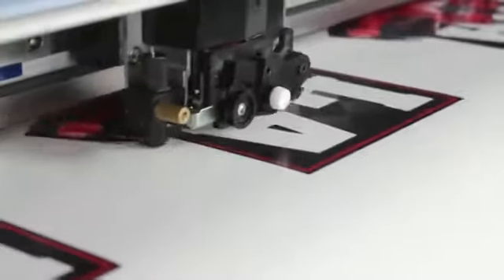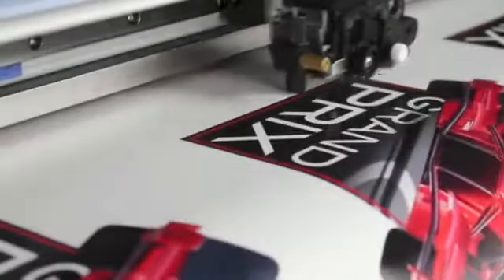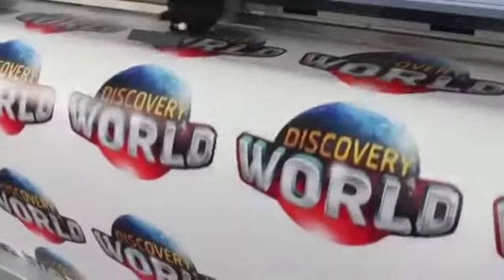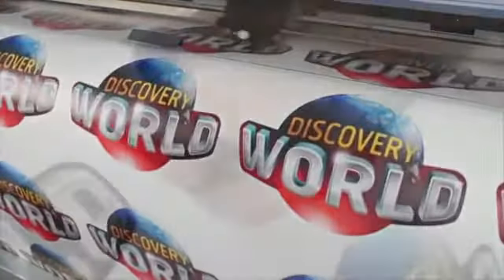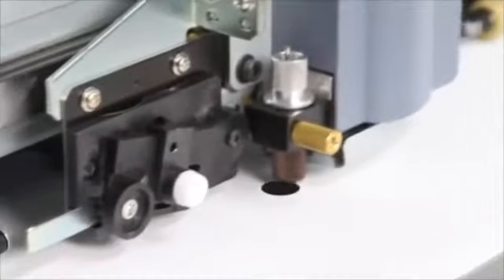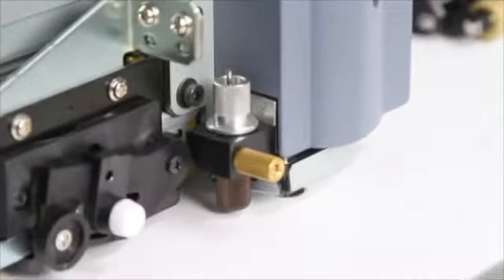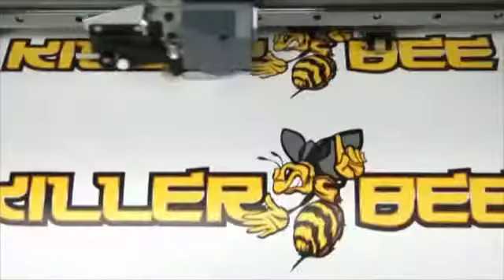Integrated Print & Cut